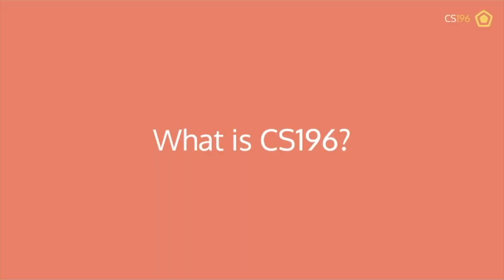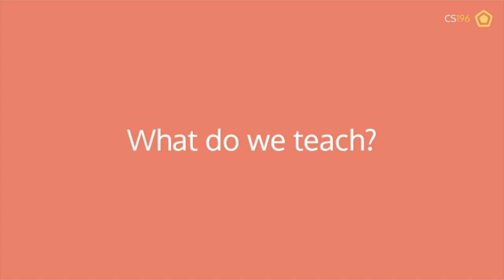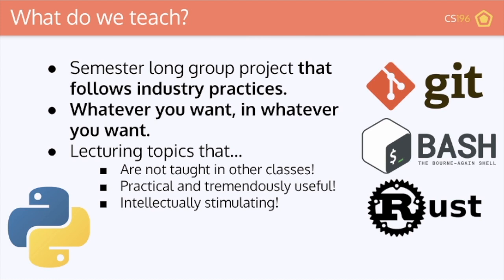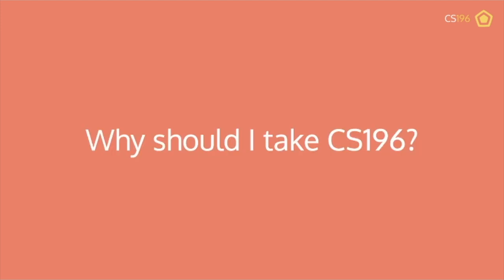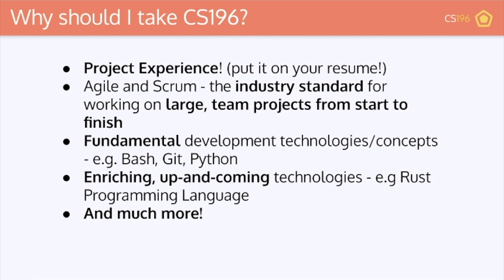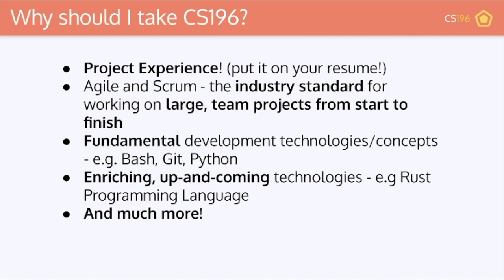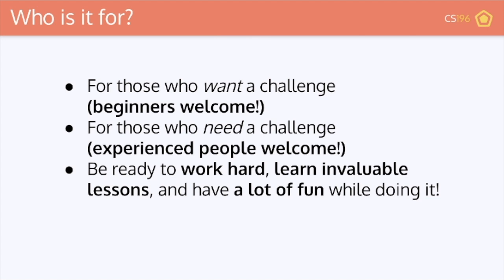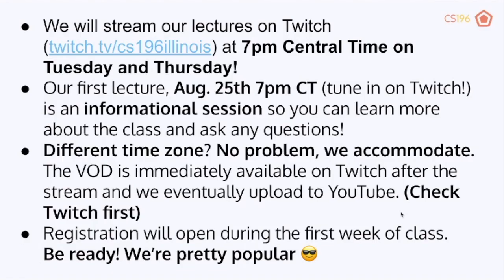What's CS196?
Join us for our first lecture Aug.
Or catch the VOD right after for those of you in distant time zones!